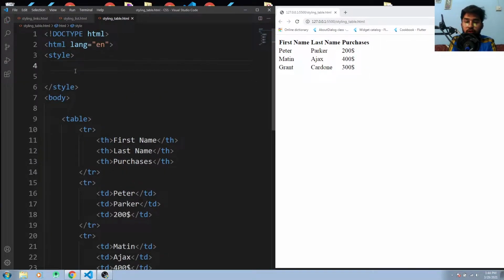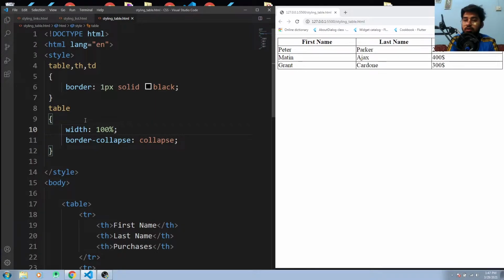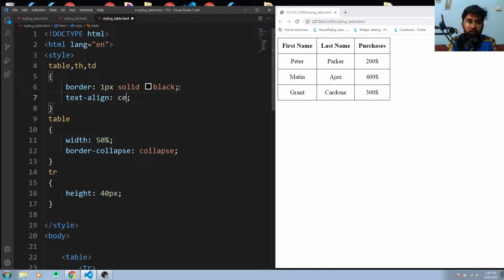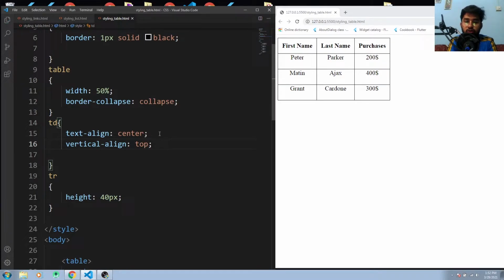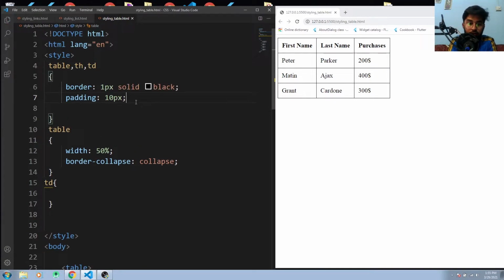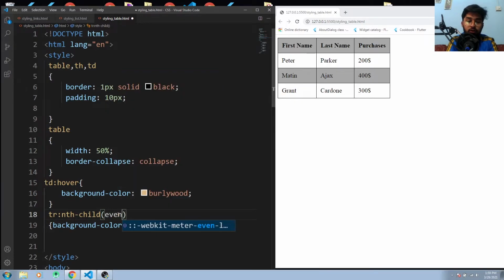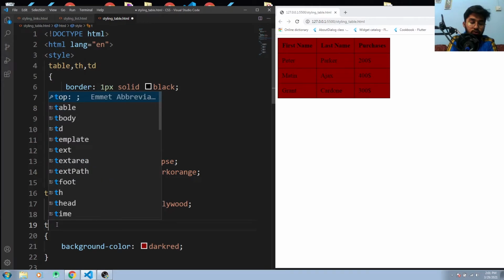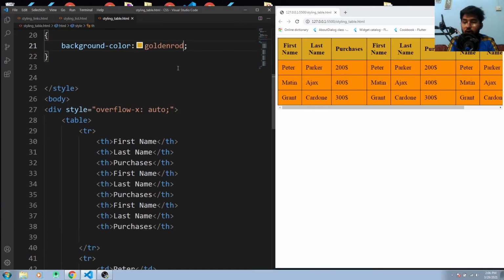How to Style a Table and Make it Responsive - CSS3 tutorials for beginners in 2022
00:00 Intro
00:30 Table Border
01:05 Table Size
02:00 Table Alignment
03:35 Table Style
04:00 Hover effect on table
04:40 Creating the Stripped Table
05:20 Adding background to the table
05:57 Making the table responsive
06:53 Extro ⬇️